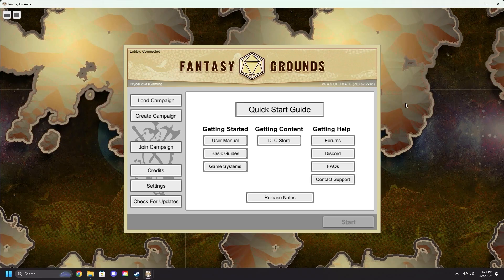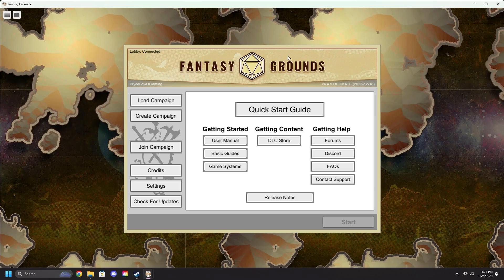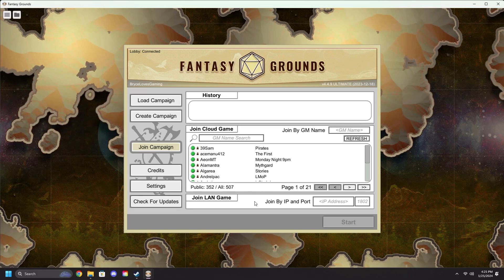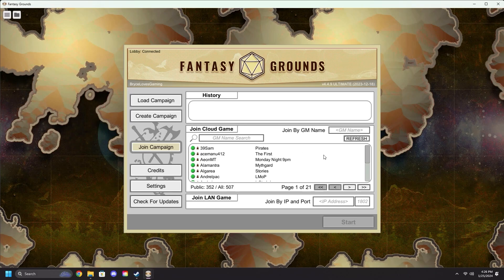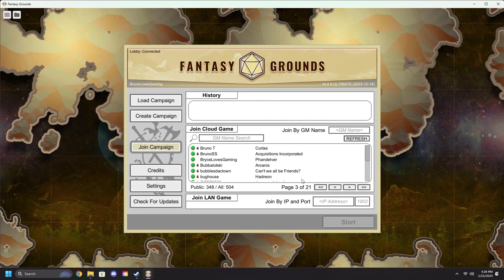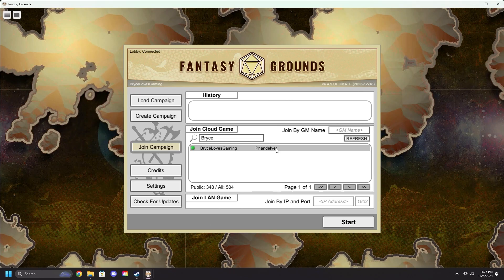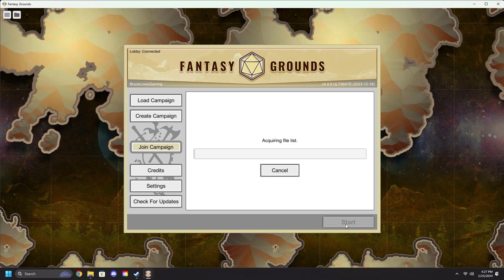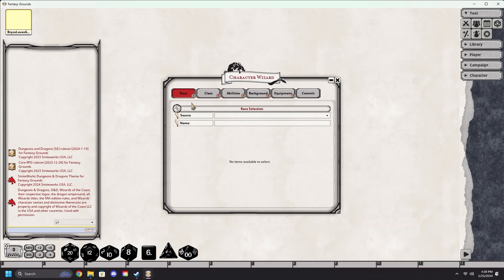How to Join a Campaign in Fantasy Grounds | Fantasy Grounds QuickStart Guides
In this video we show you how to join a campaign in Fantasy Grounds as a Player,
This guide is aimed at brand new users, and getting them into games faster then ever

[CHAPTERS]
00:00 Intro
00:08 Start
00:31 Joining a Campaign
01:11 Join Cloud Game
01:45 Join by GM Name
02:18 Outro